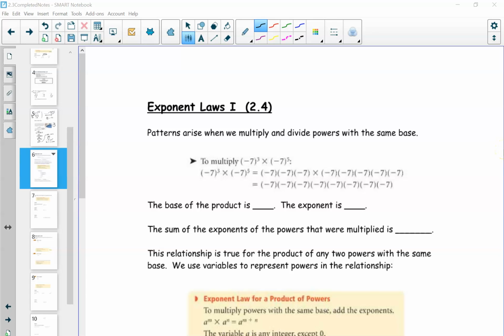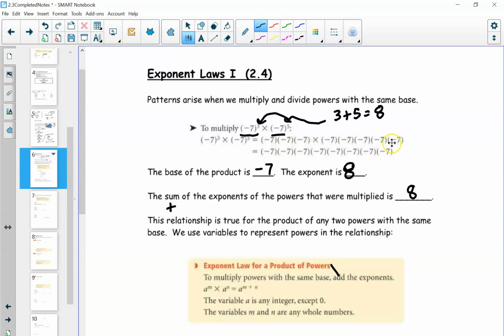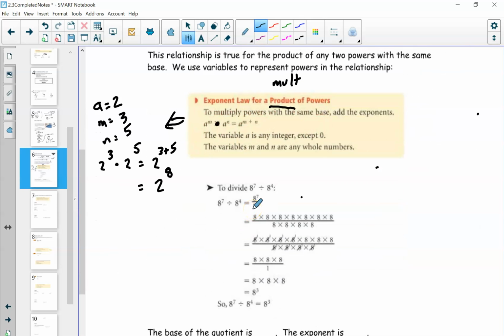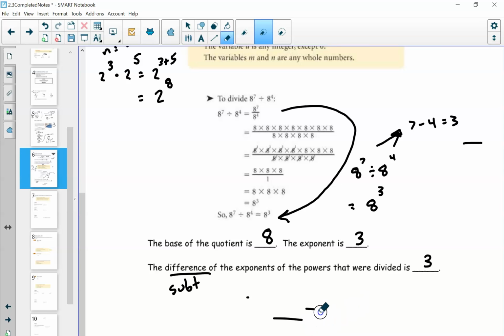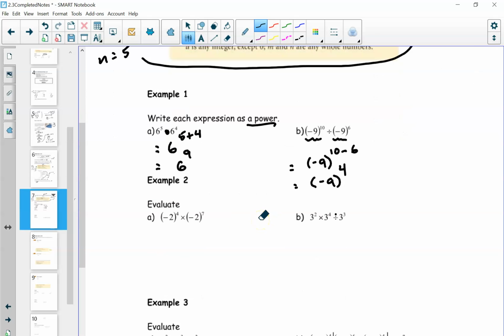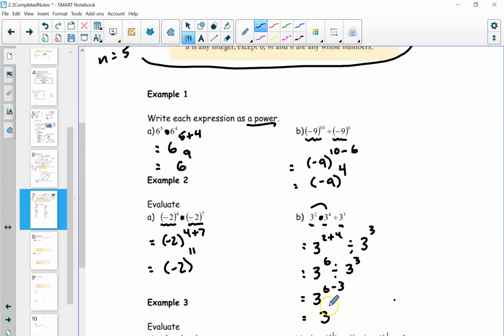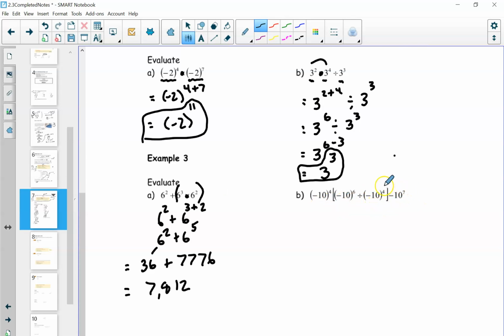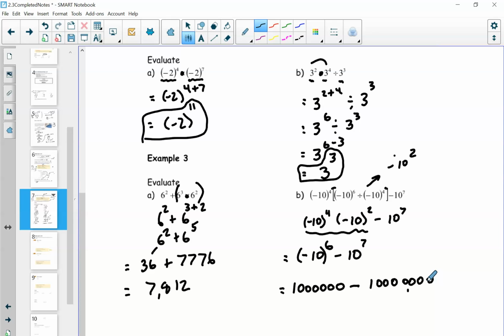Unit 2 :: 2.4 - Exponent Laws 1